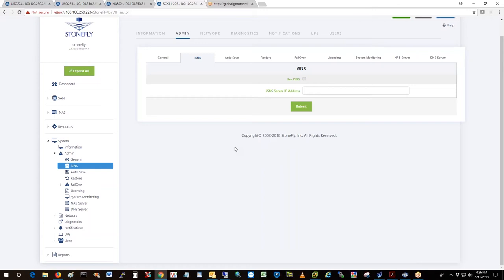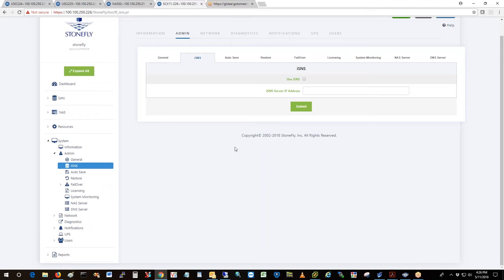What is iSNS?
The capability of ISNS is available. What is it and how it is used, is explained in the video. How can you register is also well explained in the video which clears the concepts about ISNS.